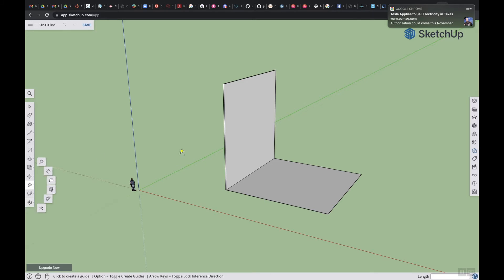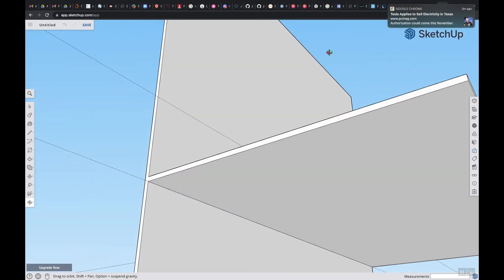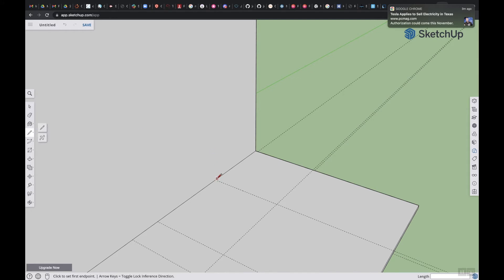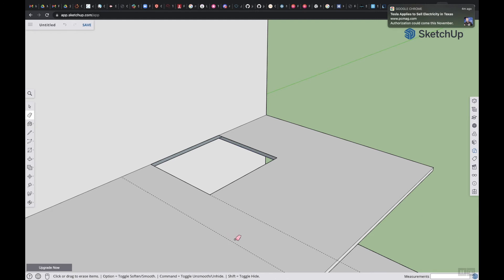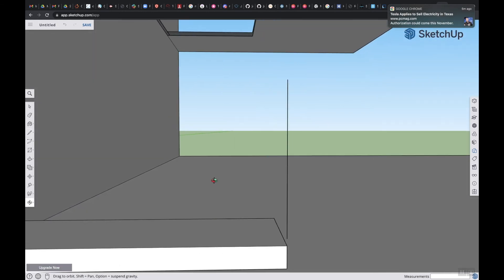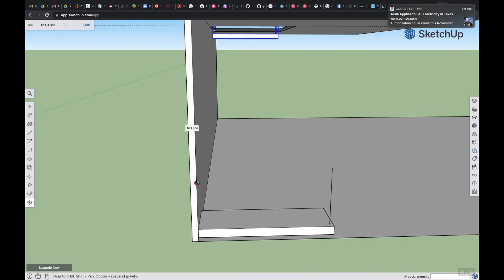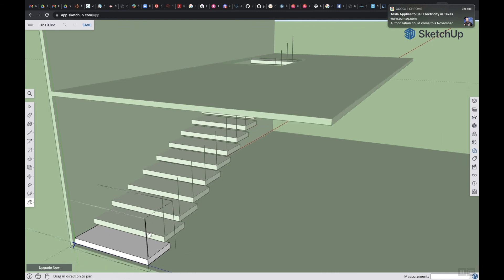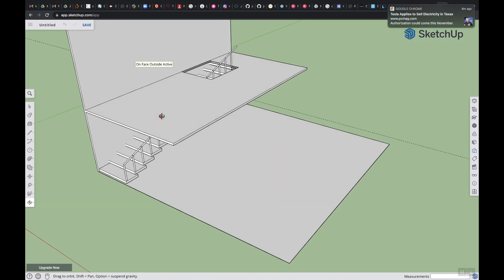SketchUp Staircase Design "2021" Video 1 of 3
How to create a Staircase in SketchUp Web Version.